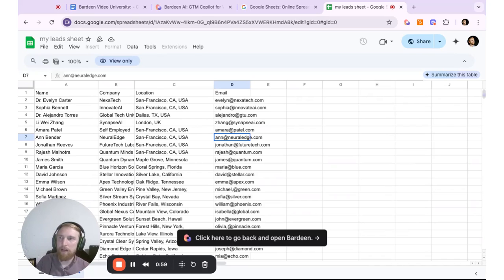How to Store Automation Data - Bardeen Video University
📖  Bardeen Video University - Tutorial 5.7

This video covers how to store data when building automations with Bardeen. It explains that while Bardeen performs actions like scraping and gathering data, users need to choose where to store that data. Common storage options include Google Sheets, Airtable, Excel, HubSpot, and Salesforce. The video also highlights how to manage and update data within these tools as part of your automation workflows.